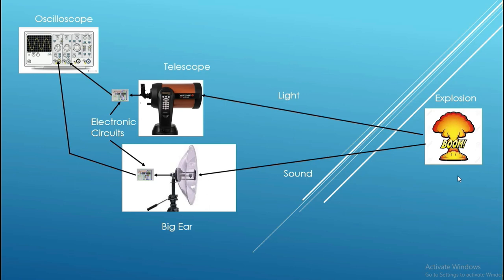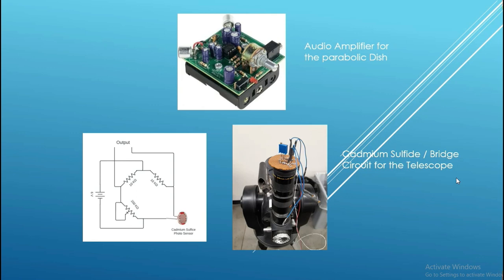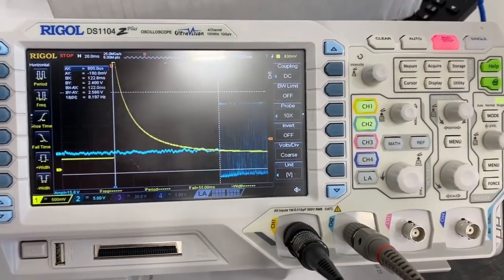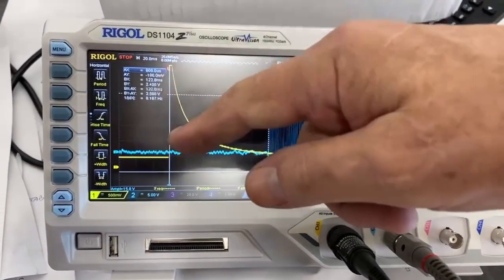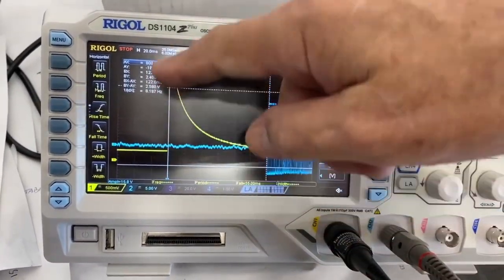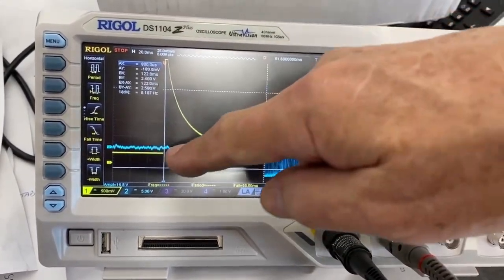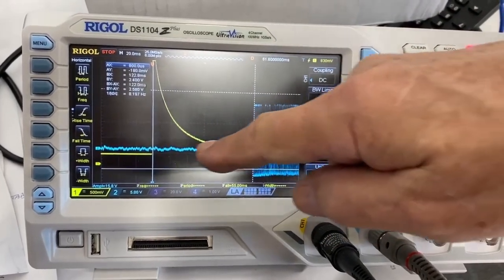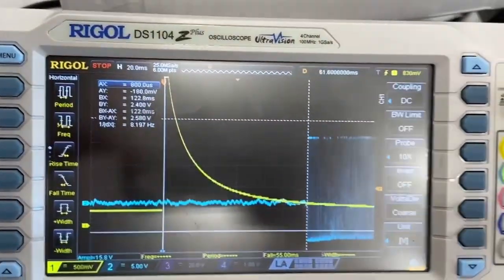Measuring the Speed of Sound at PCC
This video demonstrates a unique method for measuring the Speed of Sound.  The experiment was conducted by Pima Community College Aviation Technology students